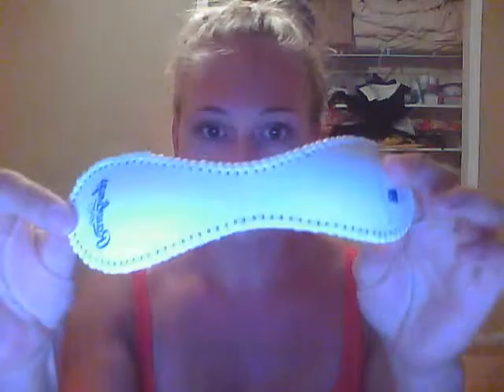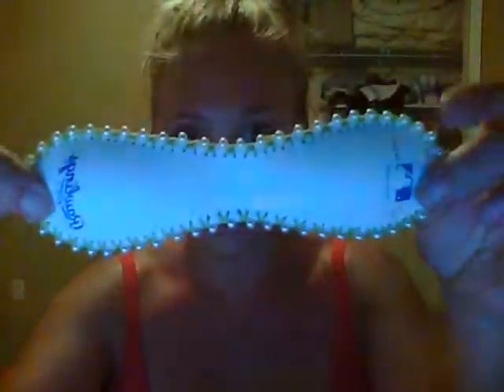Leather Baseball Cuff Bracelet Tutorial Part 1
This video will go over how to make a leather cuff bracelet using a baseball. You can add embellishments and bling, and you are not limited to a baseball theme.